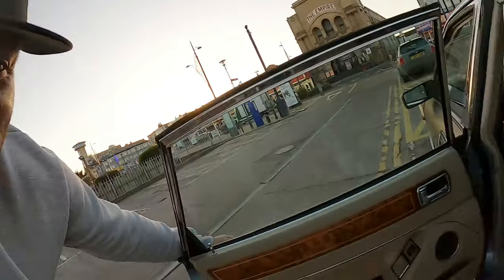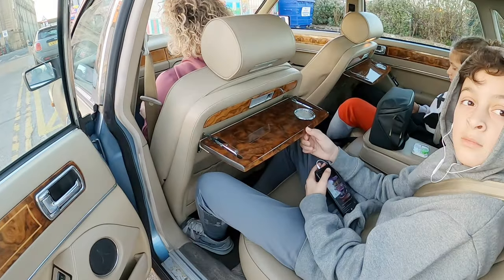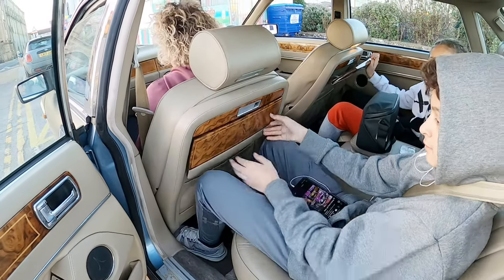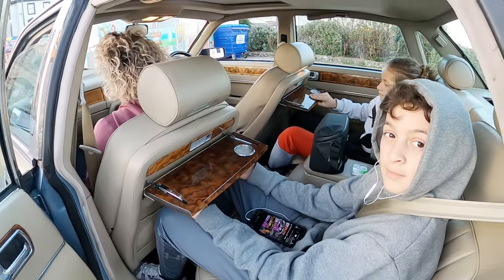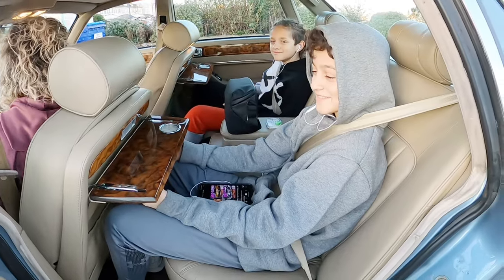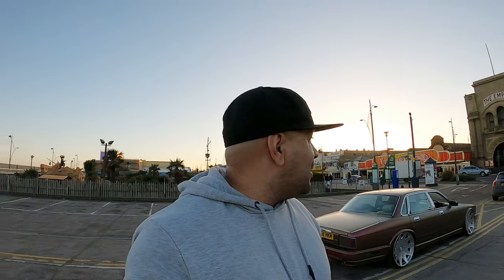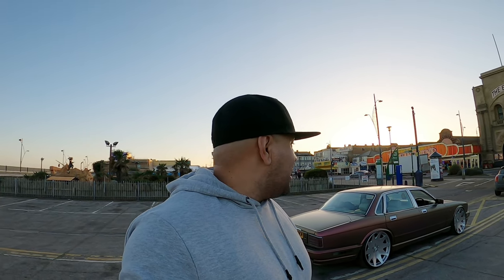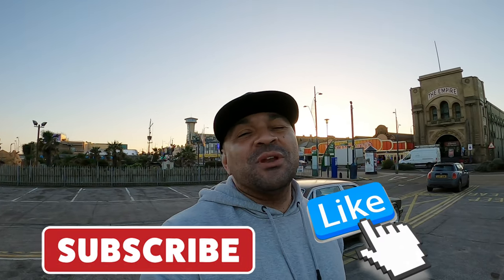Finally Completed The Wrap On the Jag | Jaguar XJ40 On 22s and bagged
Finally finished my jaguar. Vinyl wrapped and bagged on 22s. Not many of these out here.